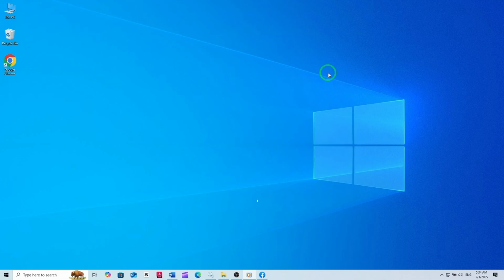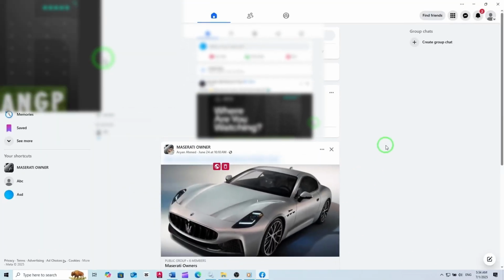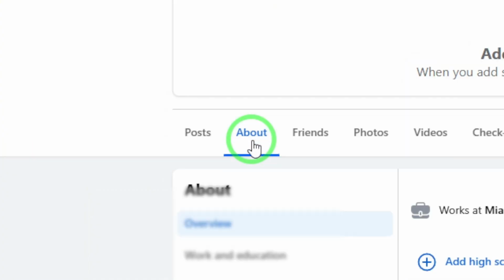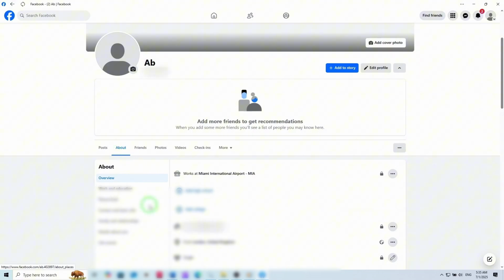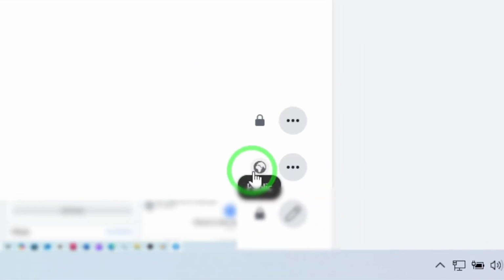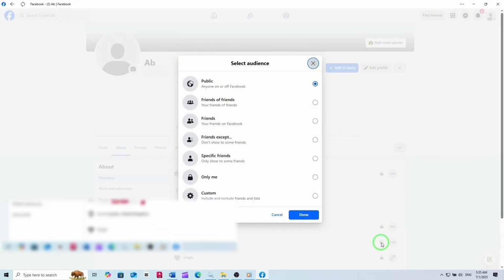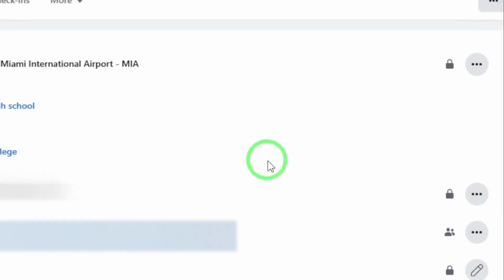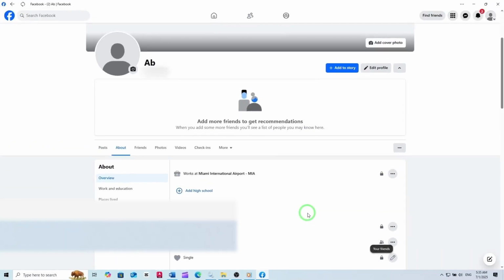How To Show Your Home Location To Friends On Facebook App On PC (New Update)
Learn how to show your home location to friends on the Facebook app using your PC with the latest update. This step-by-step guide will help you control who can see your home location on your Facebook profile, making it easy to share your information only with the people you choose.

Follow these steps to update your home location privacy on Facebook:

1. Open the Facebook app on your PC.

2. Click on your profile photo at the top right corner.

3. Enter your account, then go to the About section.

4. From Overview, find your Home location.

5. Next to your Home location, click on the audience icon.

6. Choose Friends.

7. Click Done.

This video is perfect for anyone looking to manage their Facebook privacy settings and keep their home location visible only to friends. Make sure to follow each step to ensure your information is shared exactly how you want. If you found this tutorial helpful, check out more videos on Facebook privacy and social media tips.-
Timeline:
00:00 Start
00:12 How to do it
01:05 End